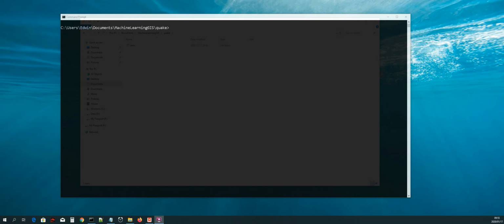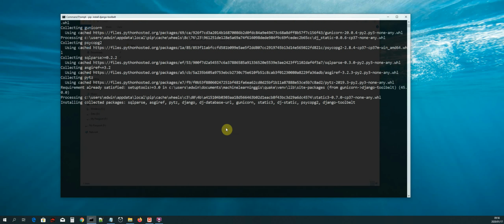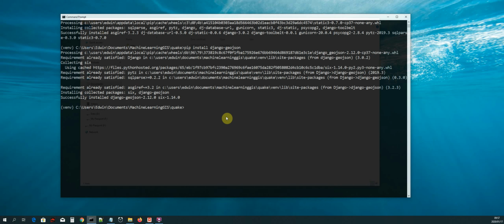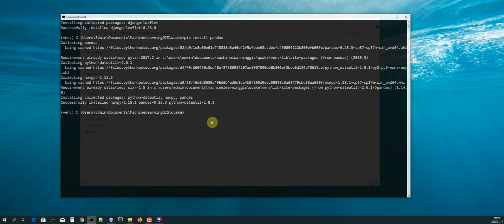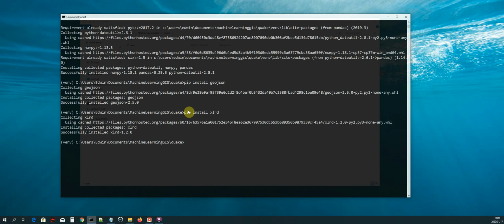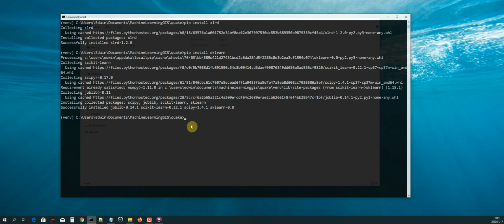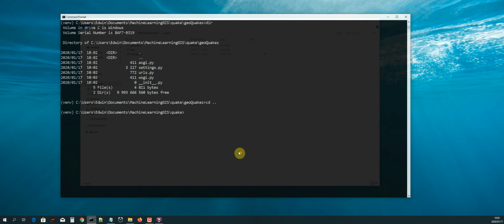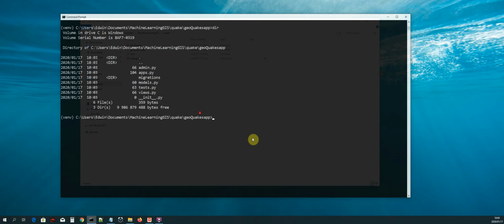Lesson 3: Installing Django